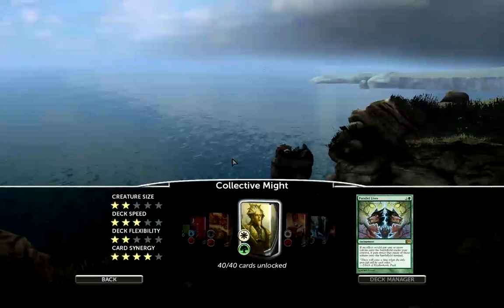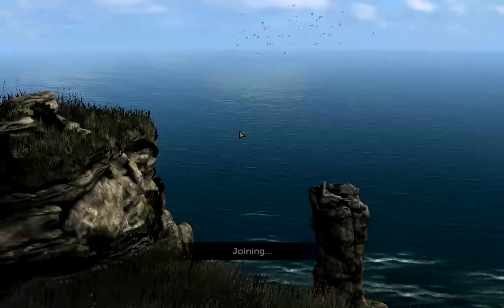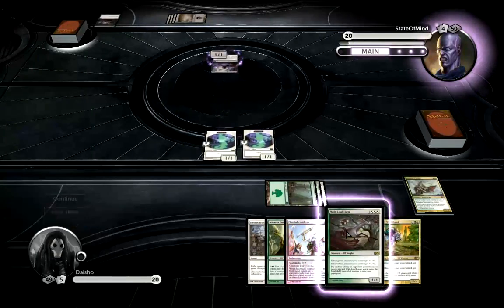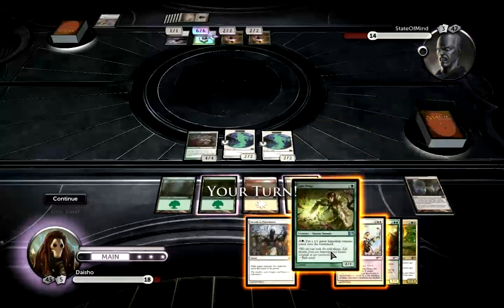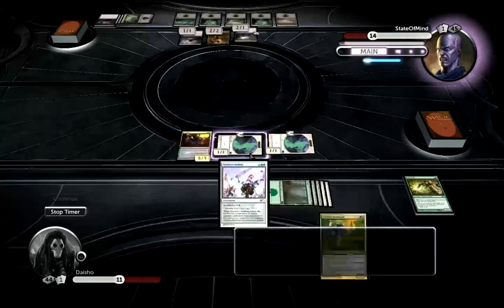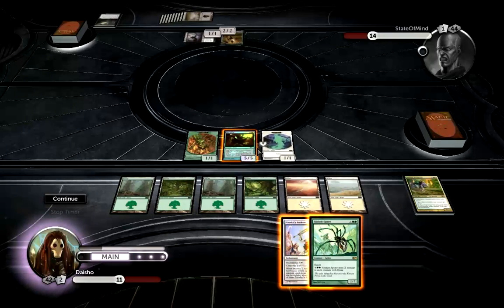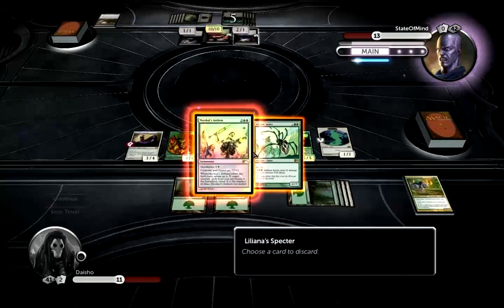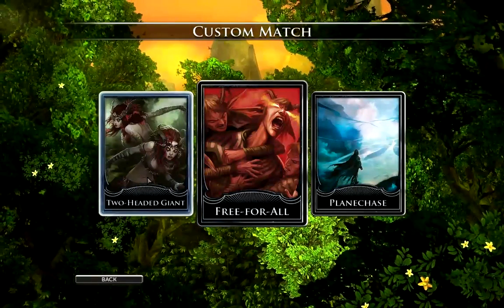The Queen is All Powerful!